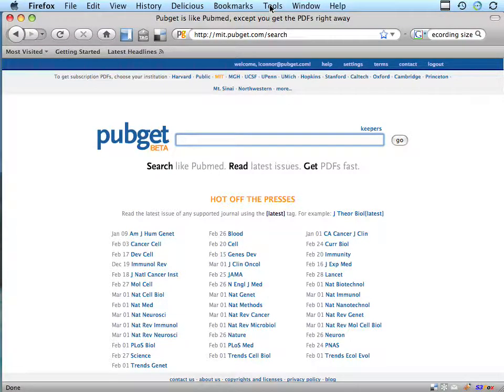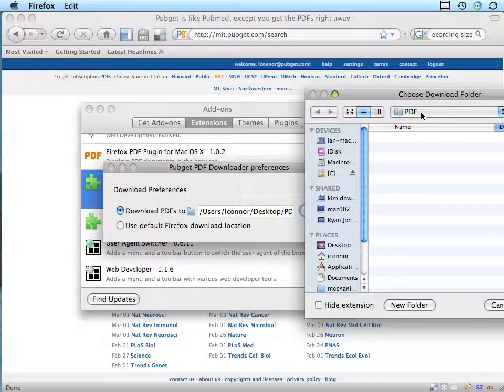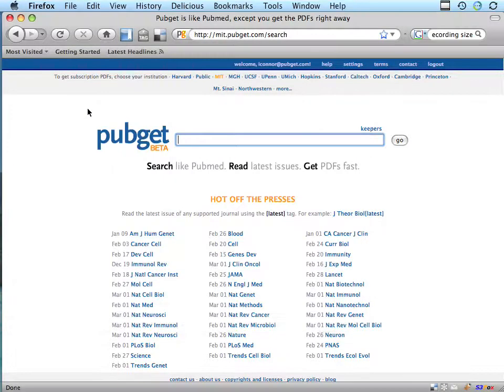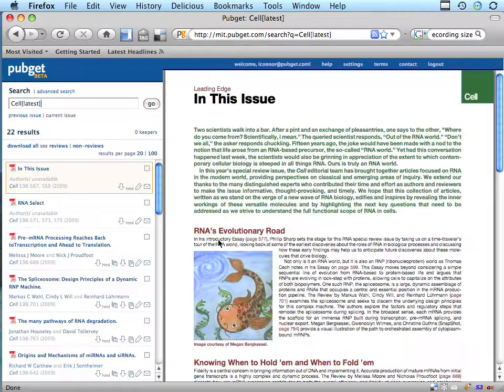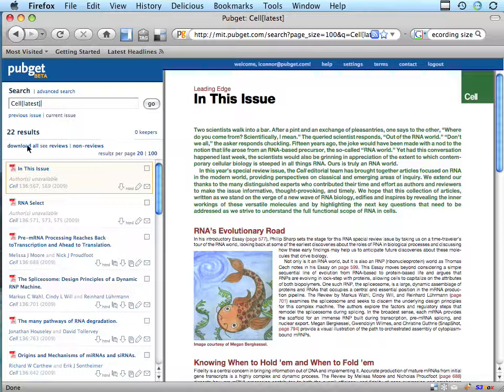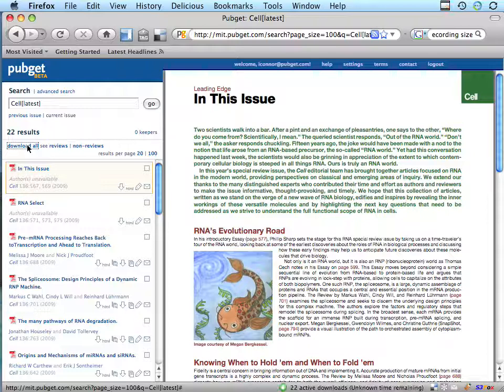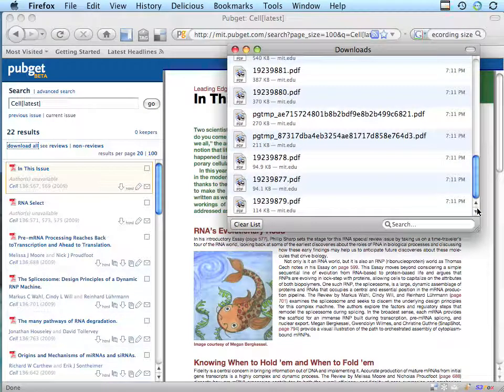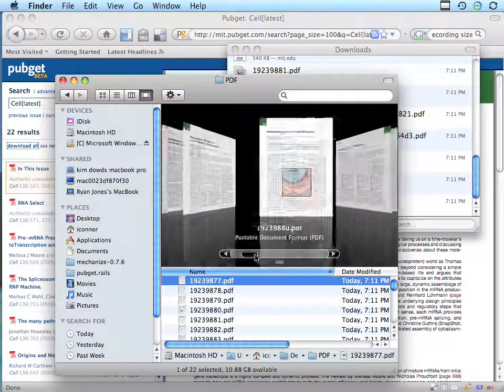New download all feature in Pubget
Pubget now has a Firefox extension available that will allow registered users to download all papers from a search or latest issue to their local hard drive. This allows easy offline access to the latest scientific journals available through your University.